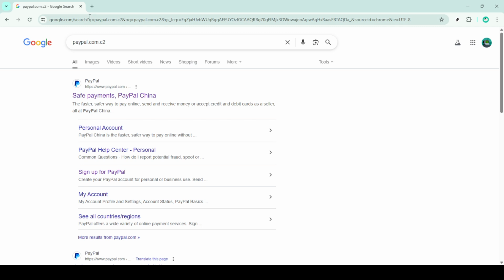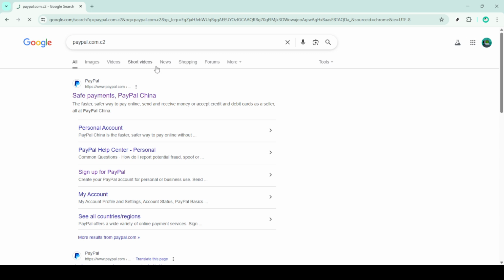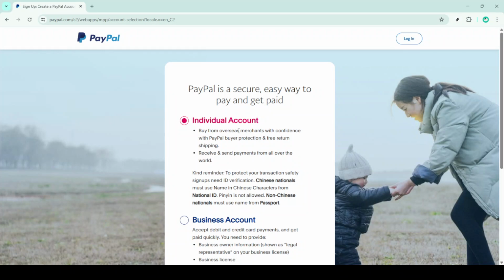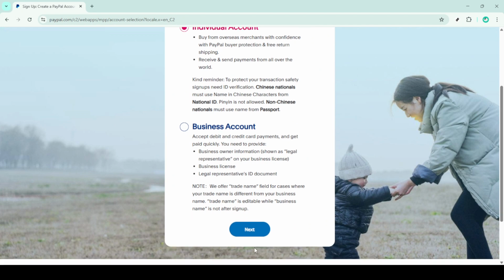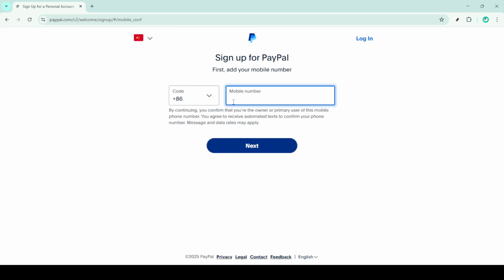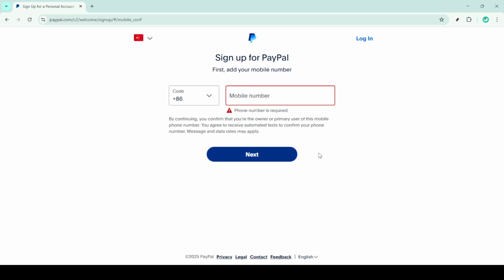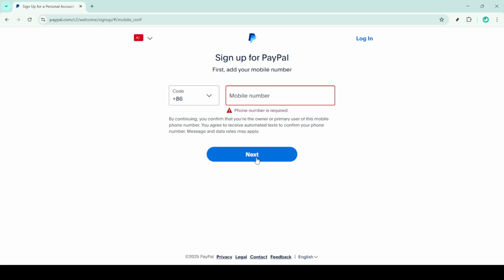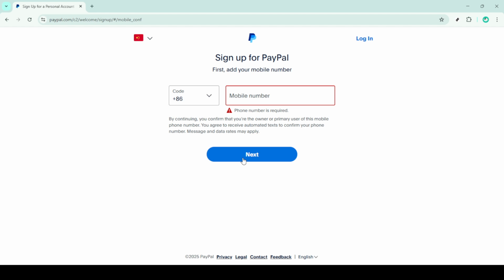How To Open a PayPal Account in China [2025 Full Guide]